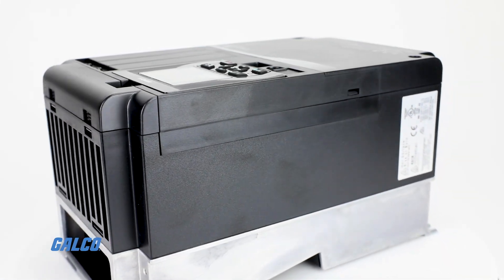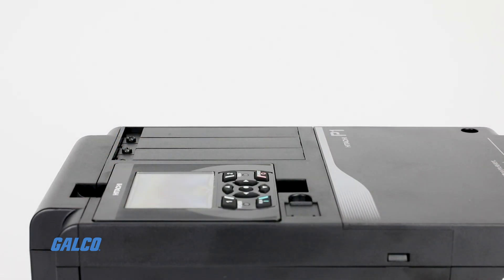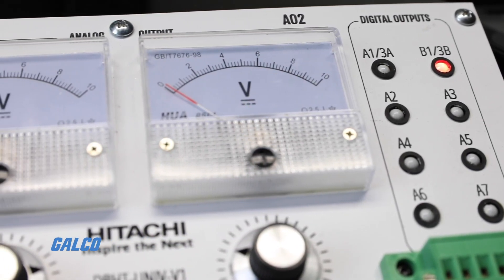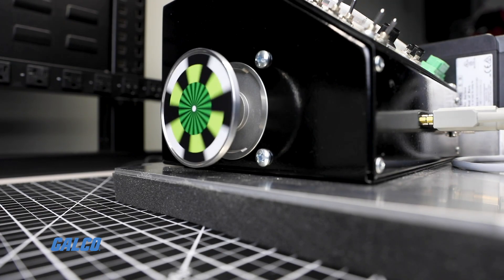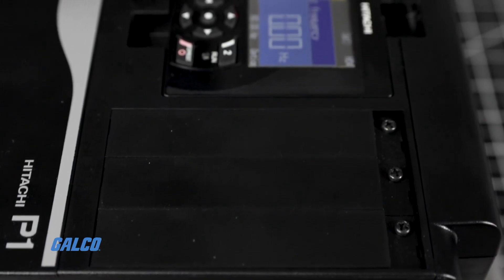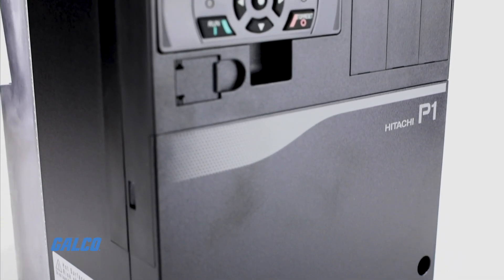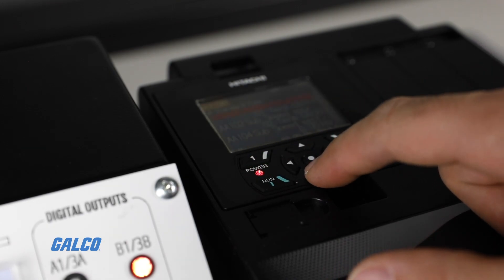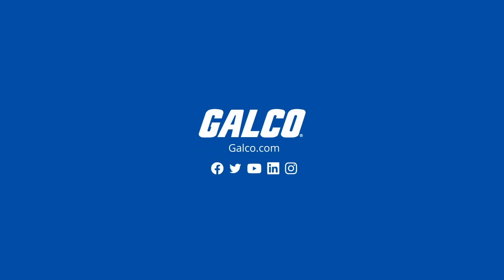Hitachi SJ-P1 AC Drive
Hitachi's SJ-P1 is our most advanced inverter yet!  With its new intuitively designed LCD color removable operator panel and configurable cassettes, this drive will serve your most demanding applications.  Tune in for specs!

Learn how easy it is to program this drive to execute common functions, step-by-step in these videos!